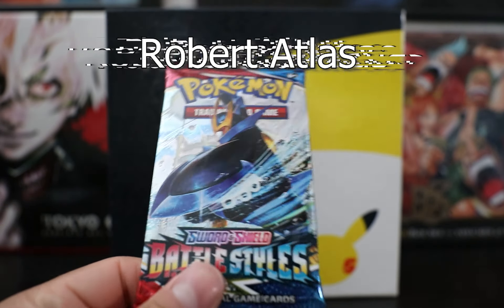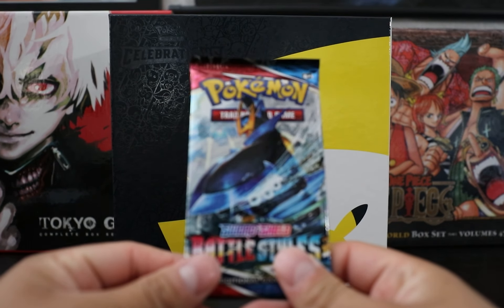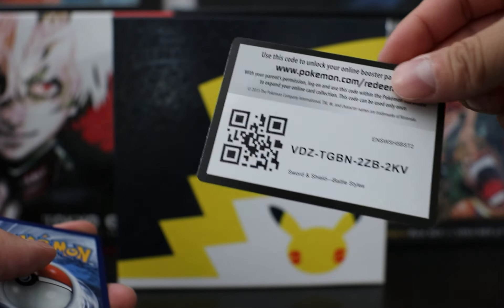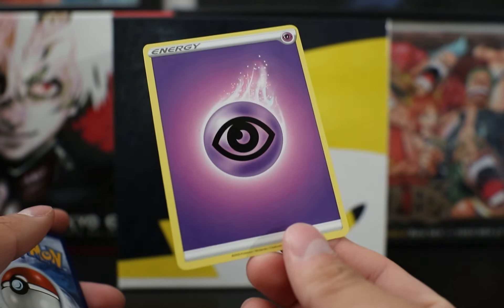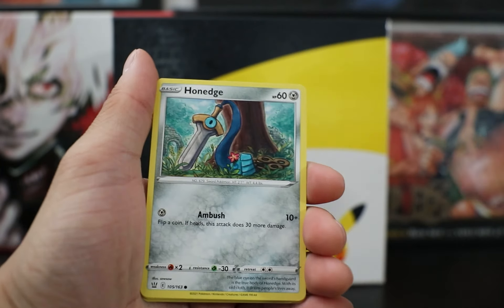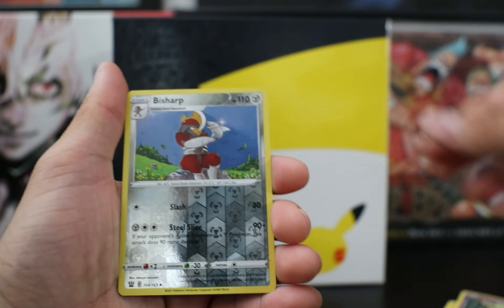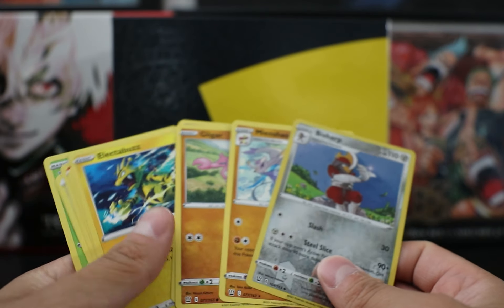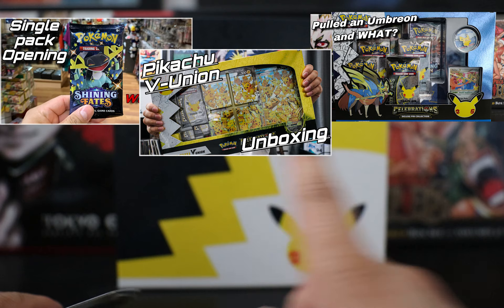Opening ONE Pack of Pokemon Battle Styles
Upcoming packs from the same ETB box will be Chilling Reign, Vivid Voltage, and Darkness Ablaze.